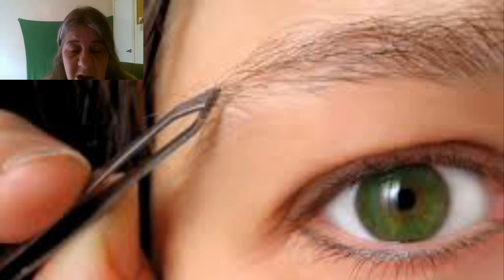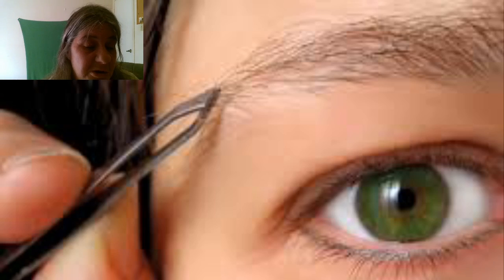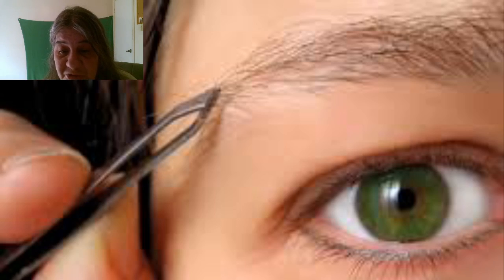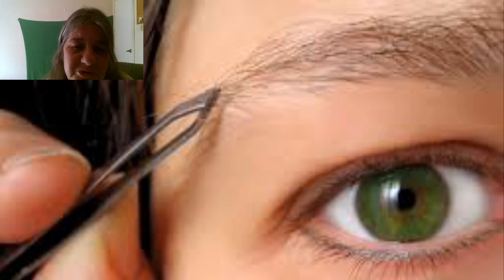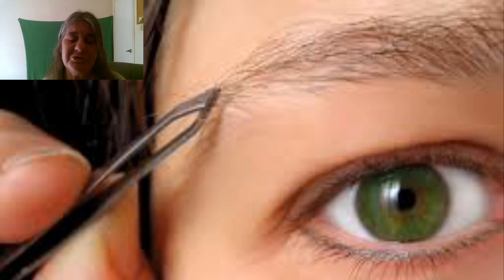Trichotillomania hair pulling disorder part 2 Eileen Veilleux The Fam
Trichotillomania hair pulling disorder Eileen Veilleux The Fam
trichotillomania hair pulling disorder is a mental disorder that involves recurrent, irresistible urges to pull out hair from your scalp, eyebrows,or other areas of your body, despite trying to stop.hair pulling trichotillomania hair pulling is also a form of ocd. In today's installment you will learn how trichotillomania is diagnosed and treated.